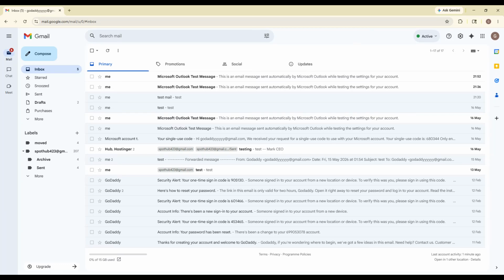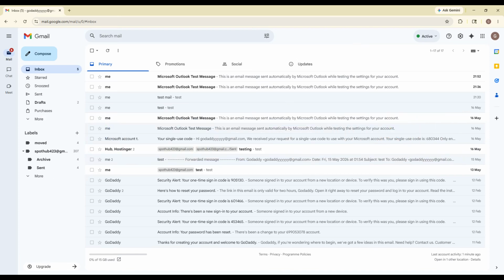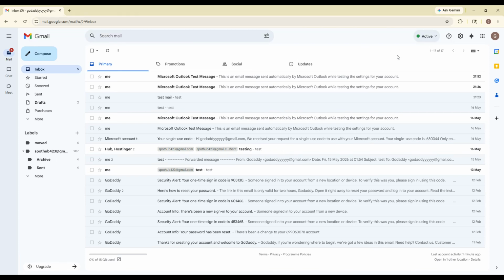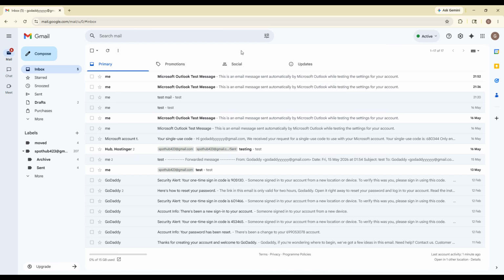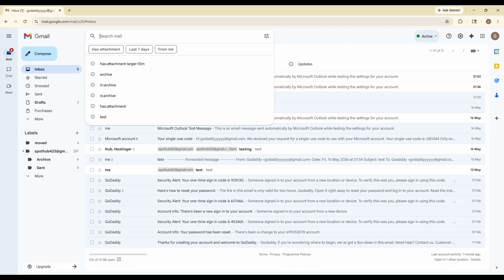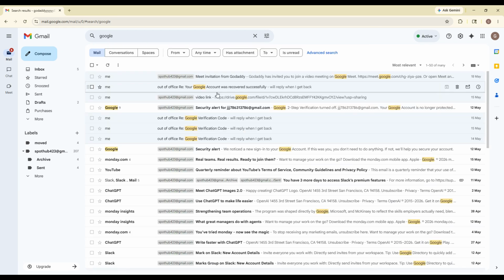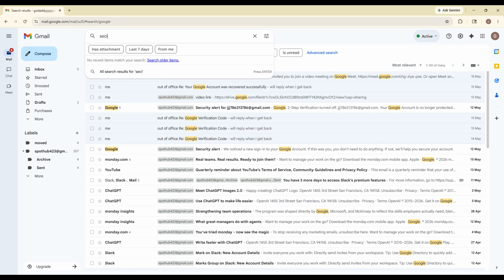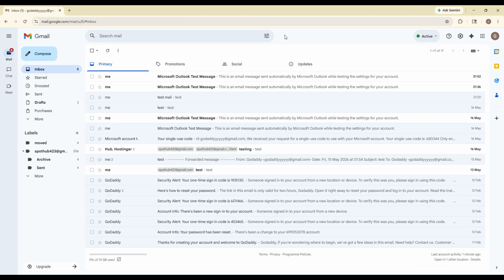How To View Security Code On Gmail On PC (Easy Guide)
Learn how to find and view a security code in Gmail on PC quickly and easily. This tutorial shows you how to check the right folders, search for verification emails, and copy the code fast.

🕚Timestamps:
0:00 Intro
0:19 Open Gmail On PC
0:34 Sign In To Your Gmail Account
0:50 Check Inbox, Spam, And Promotions
1:10 Search For Verification Or Security Code Emails
1:32 Open The Correct Email
1:49 View And Copy The Security Code
2:11 Quick Tips And Outro

✍️What You'll Learn In This Video:
• How To Open Gmail On PC And Sign In Properly
• How To Check Inbox, Spam, And Promotions For Codes
• How To Search For Verification Code Emails Fast
• How To Open The Right Email And Locate The Code
• How To Copy And Use A Gmail Security Code Quickly

💡Pro Tips:
• Always double-check that you’re signed into the correct Gmail account.
• Search both the service name and terms like verification code or security code.
• If you can’t find the email, refresh Gmail and recheck Spam before requesting a new code.
• Security codes can expire fast, so copy and enter them right away.